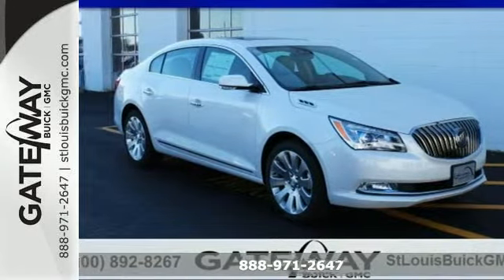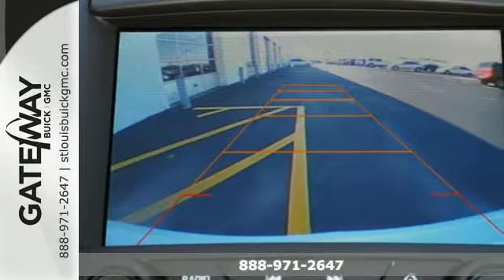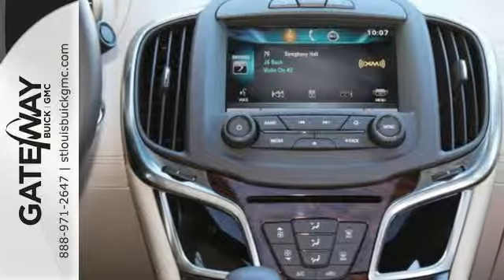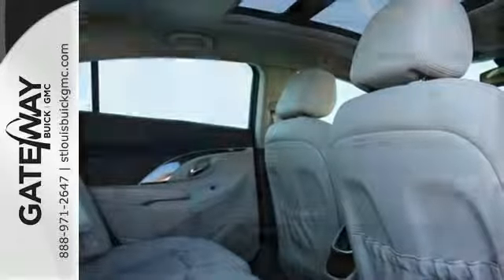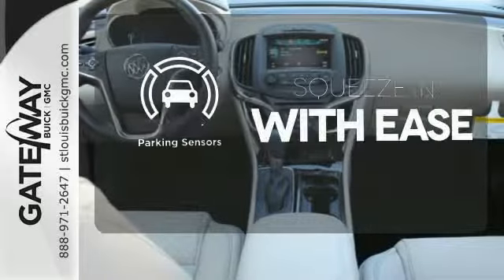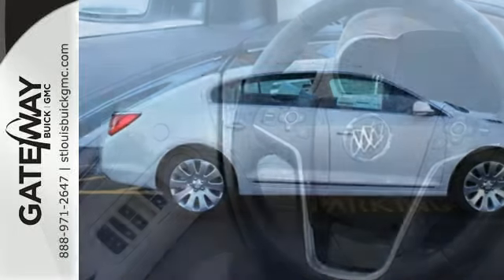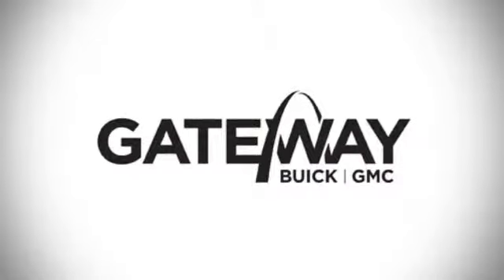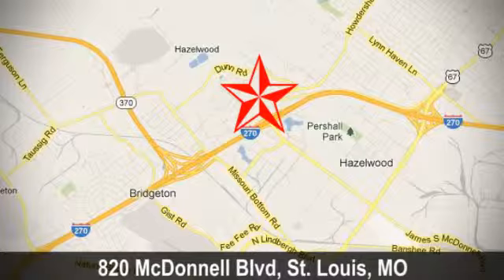2015 Buick LaCrosse St Louis MO Charles, MO #150443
Year: 2015
Make: Buick
Model: LaCrosse
Trim: 6 Speed Shiftable Automatic
Engine: 6 Cylinder
Transmission: 6 Speed Shiftable Automatic
Color: White Frost Tricoat - White
Interior: Light Neutral Leather
Stock #: 150443
VIN: 1G4GE5G30FF220351
Stunning! All Wheel Drive. No trip is too far nor will it be too boring... This Vehicle won't last long at $2724 below MSRP. This gas-saving LaCrosse will get you where you need to go. Safety equipment includes: ABS Traction control Curtain airbags Passenger Airbag Signal mirrors - Turn signal in mirrors...Other features include: Leather seats Bluetooth Power locks Power windows Heated seats Auto Climate control Universal remote transmitter Audio controls on steering wheel Driver memory seats... Buick Lacrosse Have Loyalty 99 or newer Buick in the household ,Event Bonus Cash, all national, event bonus cash and SC region rebates, USAA, GMC has all national and SC region rebates, Trade N Bonus, OPD, Increm Cash, USAA **contact dealer for details PLEASE** to make sure what rebates will apply

Address:
820 McDonnell Blvd